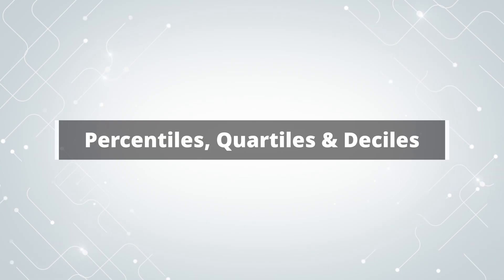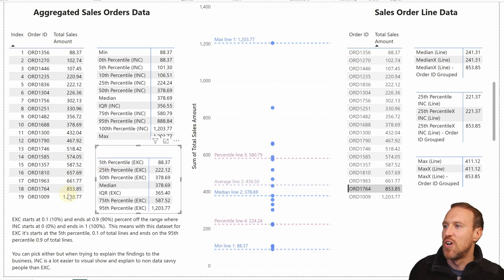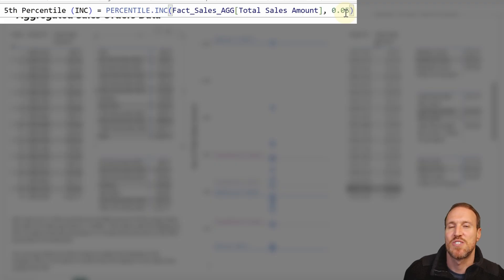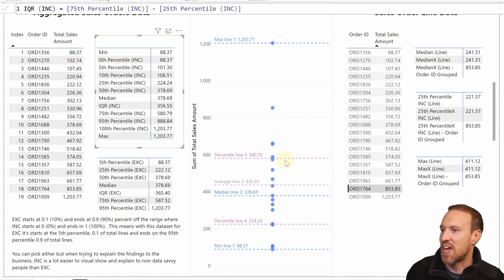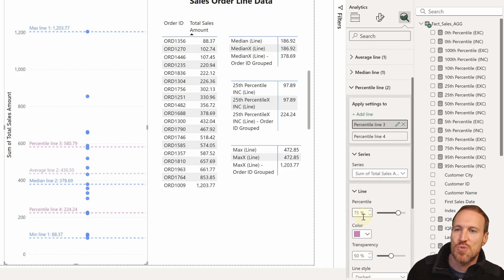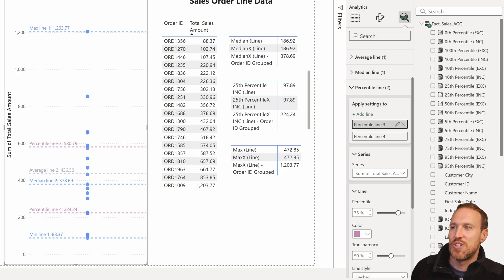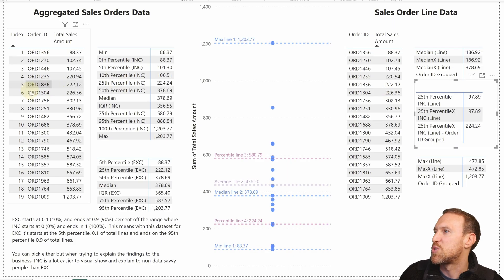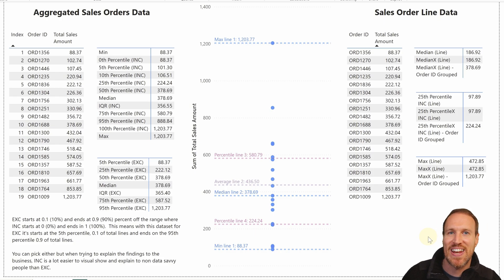How to do Percentiles, Quartiles & Deciles in Power BI | Statistics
Statistics can help analysts understand the data they are working with, and with ever growning data, percentiles can help in getting a clearer picture of your data.

This is why being able to create them in Power BI is such a powerful tool to have in your analytical toolbox, and I show you how in this video.

00:00 - Intro
00:46 - PERCENTILE.EXC explained
02:28 - Using PERCENTILE.INC
03:51 - Create quartiles
04:23 - Create interquartile range (IQR)
05:55 - Visualise percentiles using a scatter plot
07:05 - Using PERCENTILEX.INC
08:41 - Aggregate in PERCENTILEX.INC